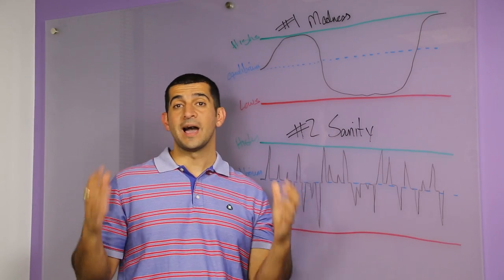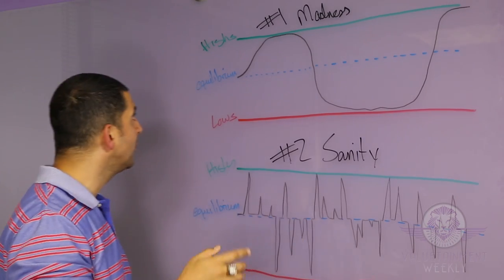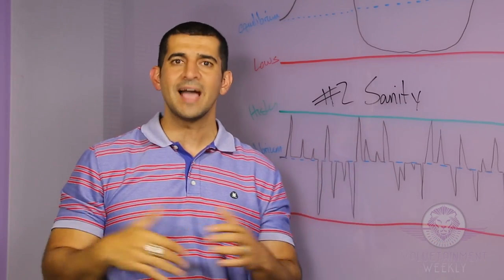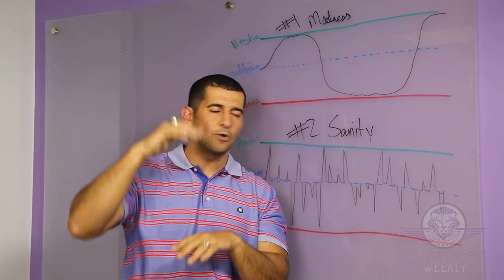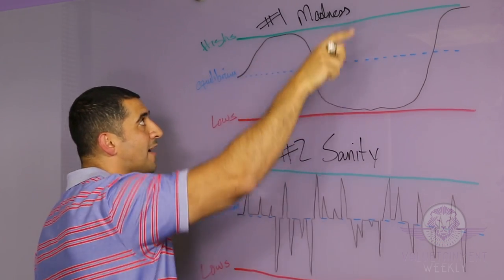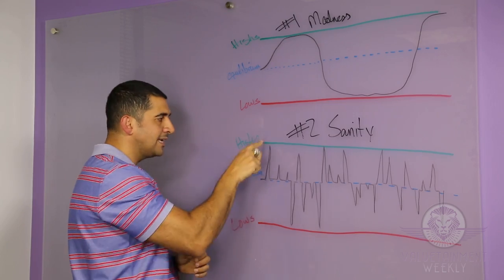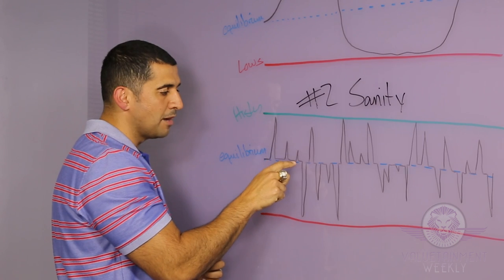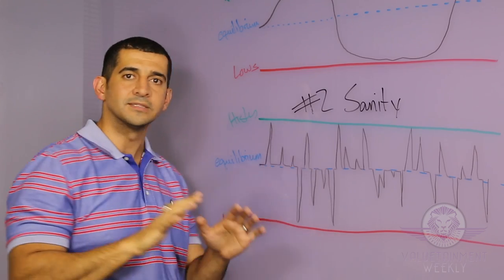How to Handle the Highs & Lows of Life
Life is rarely ever all good or or bad. Life is normally filled with lots of highs and lots of lows. However, how do you maintain a healthy level of sanity and find equilibrium? Find out in this weeks episode of Valuetainment Weekly with Patrick Bet-David.

Follow on twitter: @patrickbetdavid To see more videos from Entrepreneur Network partner, Patrick Bet-David check out VALUETAINMENT